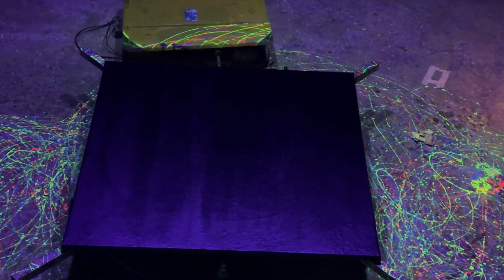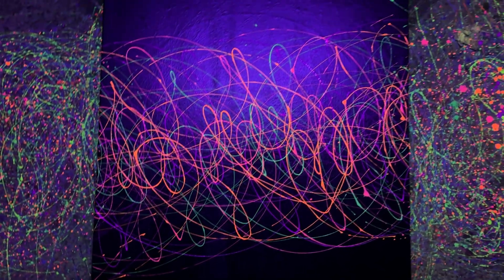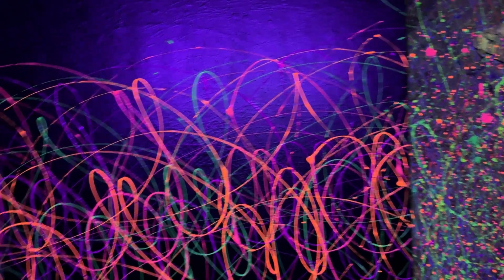Disaster Pieces #64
This painting was done at night under some UV spotlights.
Using the 4-chamber pot is a lot of fun, and I recently finished off the 3rd pot.
It may be time to make a 6-chamber pot for painting. :P